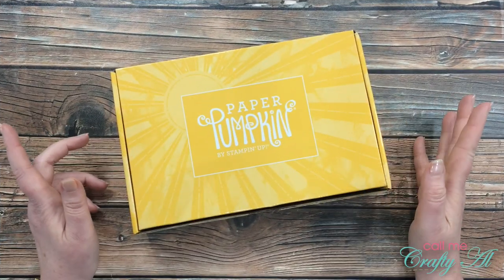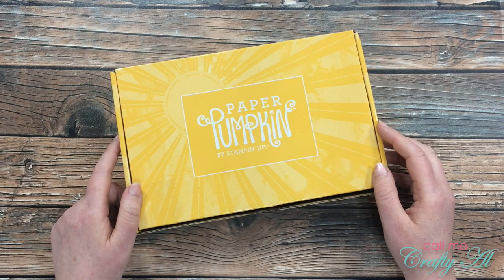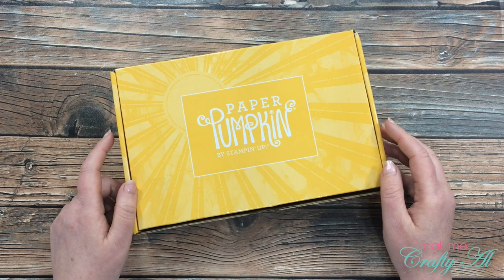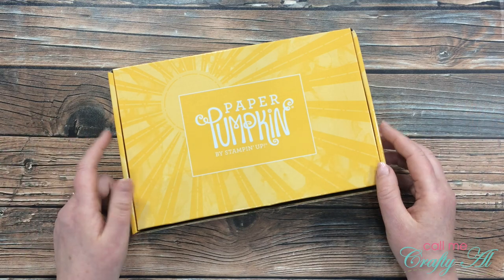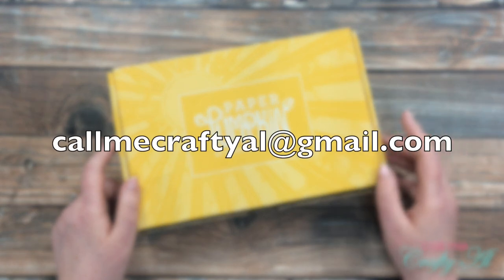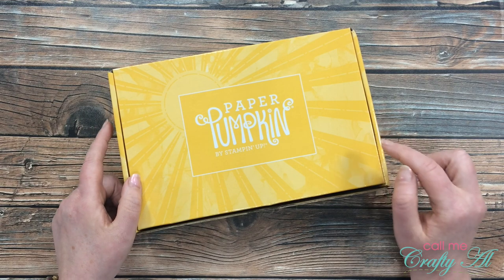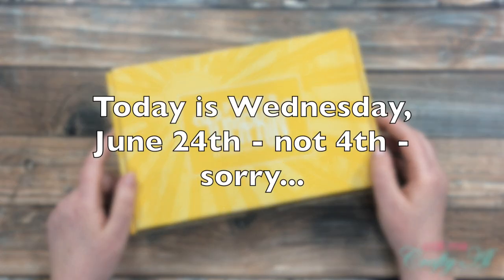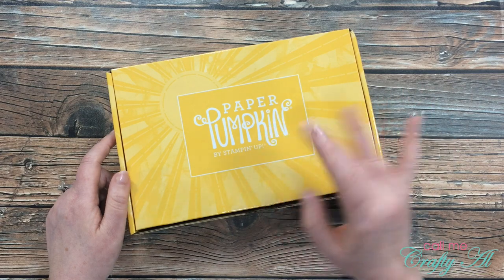And the winner is... Paper Pumpkin Kit Giveaway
Thanks so much for stopping by, crafty friends! Today I am back to announce the winner of the 1-month Prepaid Paper Pumpkin Kit from my recent flash hidden giveaway. If you are the lucky winner, make sure to watch the entire video to find out how you can claim your prize.

See all of my June 2020 Alternatives, here: **playlist coming soon**

HaPpY cRaFtInG!
Alicia
Call Me {Crafty} Al